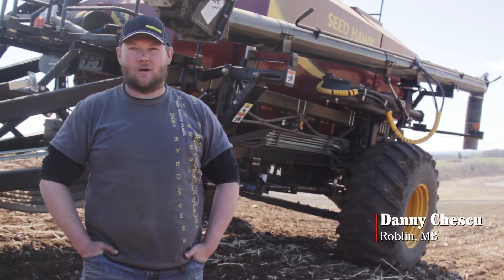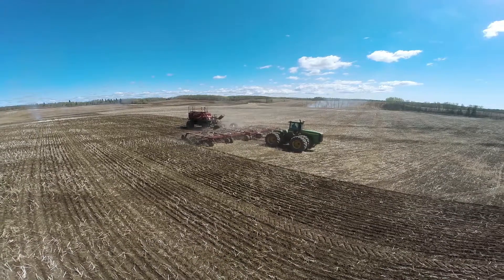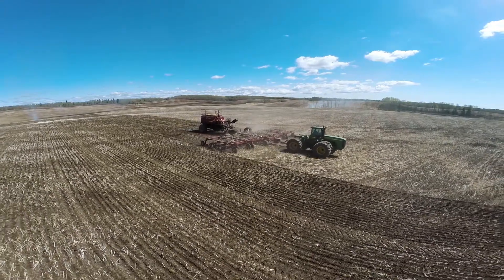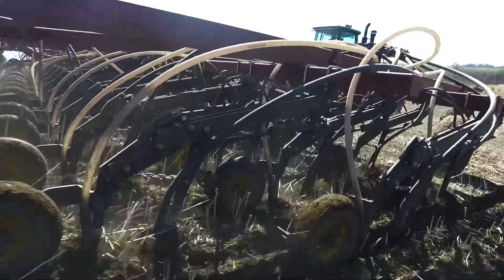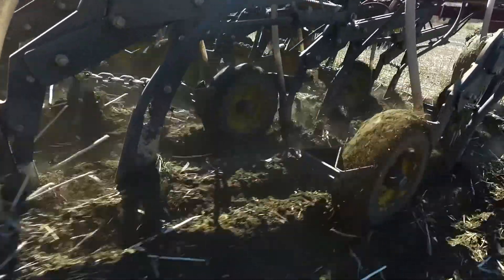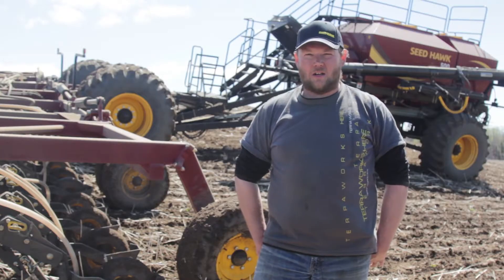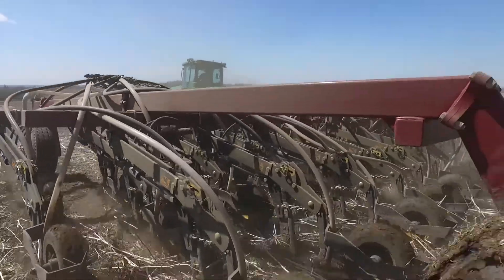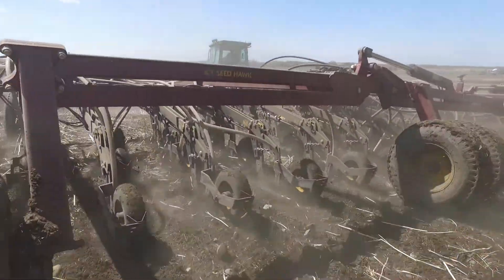Seed Hawk User Review - Danny Chescu, Roblin MB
Video review from Danny Chescu, Roblin MB